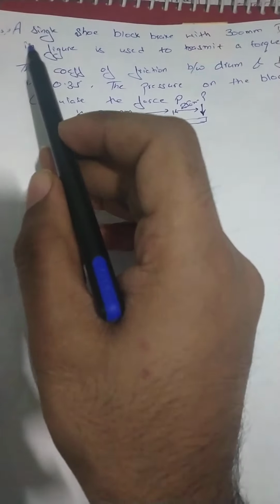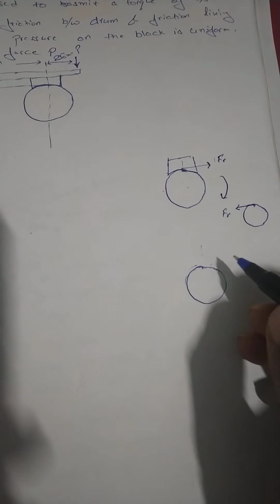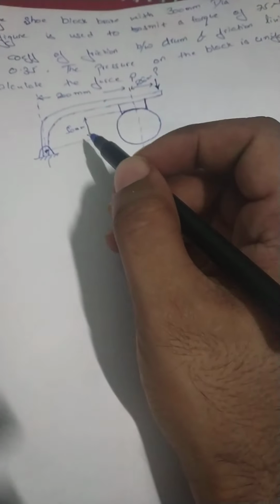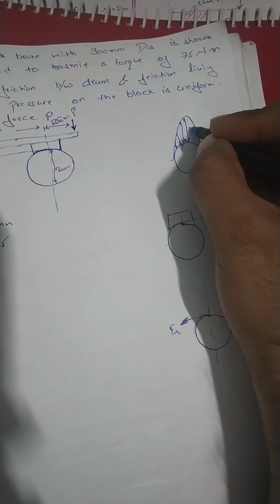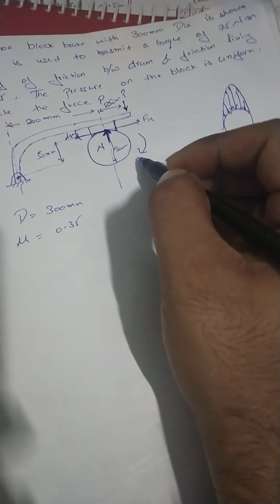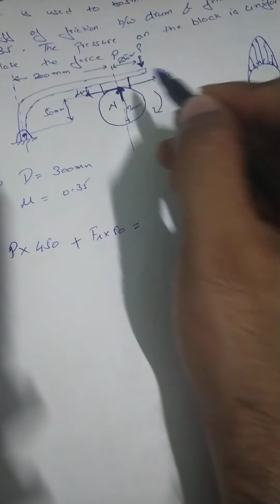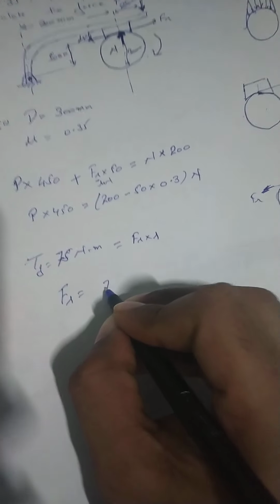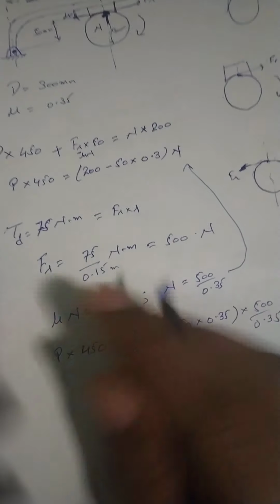Single Shoe brake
Understanding of shoe brakes with example.